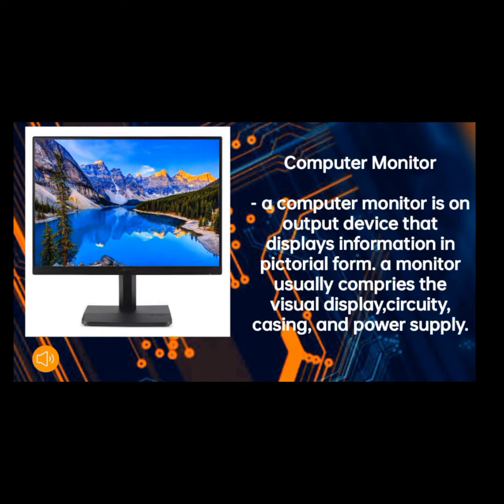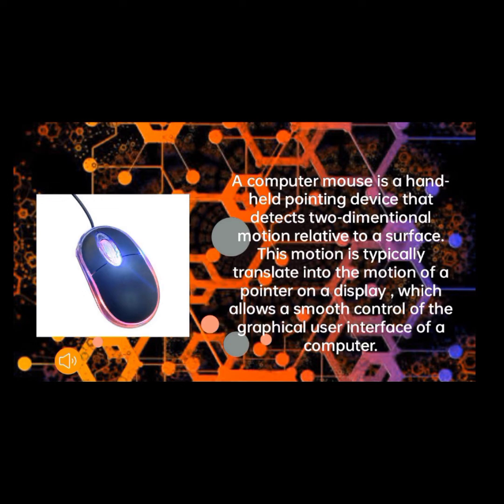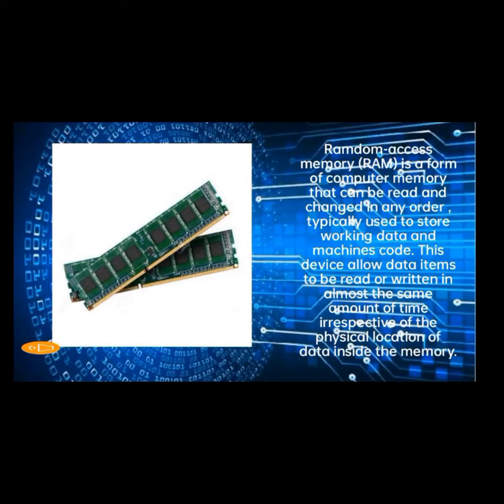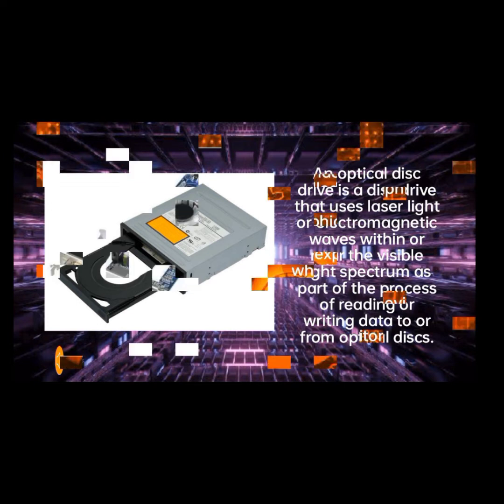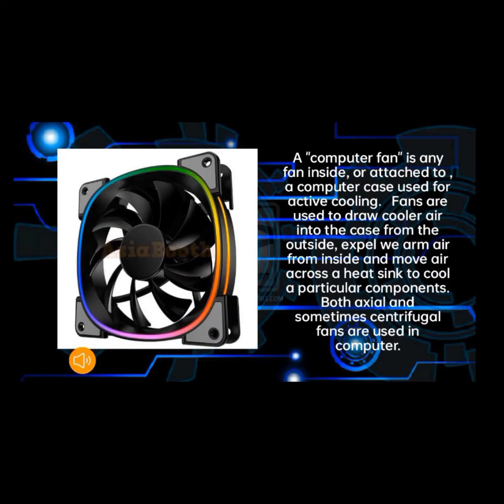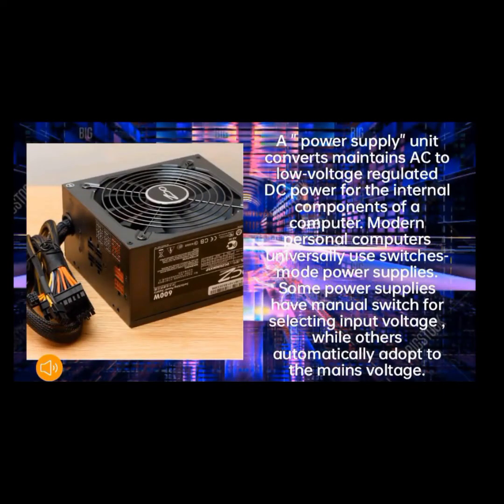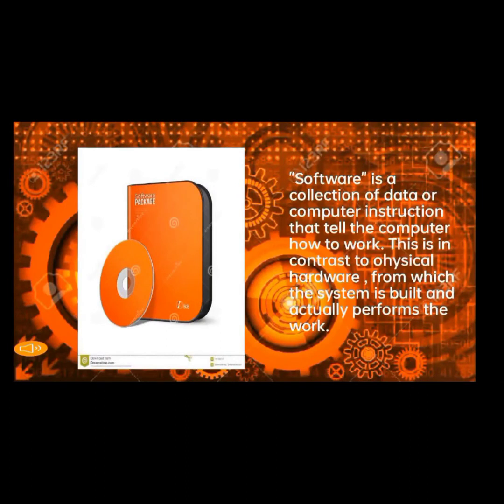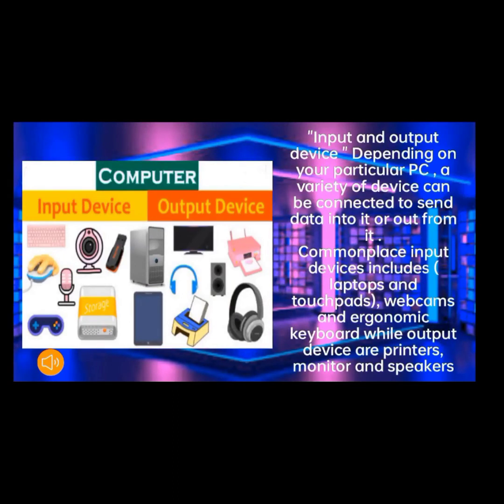Doing my 2nd performance task in 3rd grading and yeaah this students from Grade 10 ANTHURIUM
So this video we gonna talk or discuss about part of the computer and it's function so , I prepare this video for you! So God bless and learn more, I hope you like it even more! Thank you!